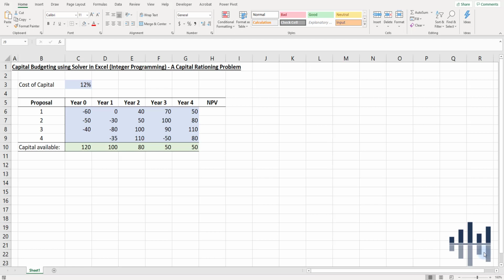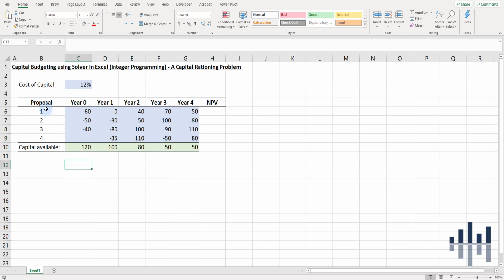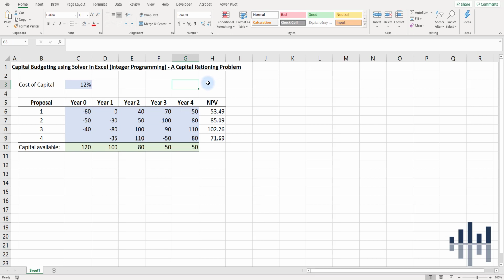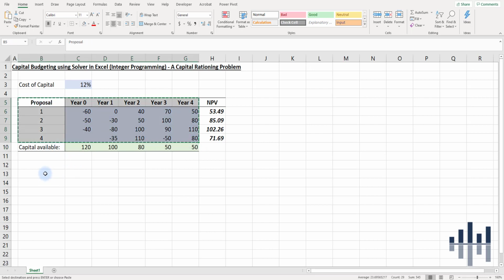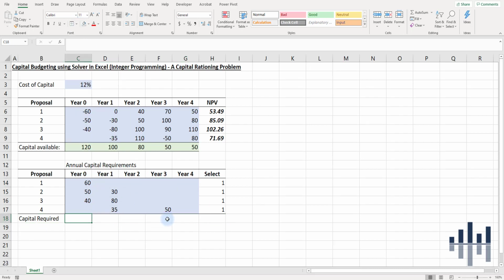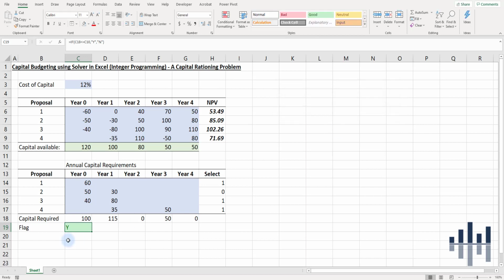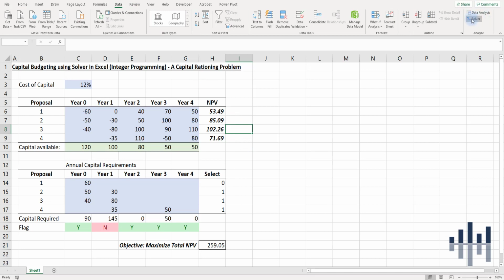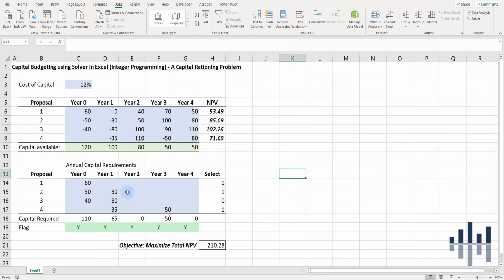Capital Budgeting Using SOLVER in Excel - A Capital Rationing Problem (Integer Programming)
What happens if you have a list of proposals but the 𝐜𝐚𝐩𝐢𝐭𝐚𝐥 𝐛𝐮𝐝𝐠𝐞𝐭 𝐢𝐬 𝐥𝐢𝐦𝐢𝐭𝐞𝐝, so you are trying to find the optimal combination to 𝐦𝐚𝐱𝐢𝐦𝐢𝐳𝐞 𝐭𝐡𝐞 𝐭𝐨𝐭𝐚𝐥 𝐧𝐞𝐭 𝐩𝐫𝐞𝐬𝐞𝐧𝐭 𝐯𝐚𝐥𝐮𝐞 (𝐍𝐏𝐕) of the company?

That is what we call a 𝐜𝐚𝐩𝐢𝐭𝐚𝐥 𝐫𝐚𝐭𝐢𝐨𝐧𝐢𝐧𝐠 problem, which is part of the capital budgeting process.

In this video, I will use Excel to compute the projects' net present value (NPV) and use 𝐒𝐨𝐥𝐯𝐞𝐫 to select the projects that will maximize NPV given the capital constraint.

𝐂𝐚𝐩𝐢𝐭𝐚𝐥 𝐁𝐮𝐝𝐠𝐞𝐭𝐢𝐧𝐠 is the process that companies use for decision making on capital projects (with a life of a year or more).

1) 𝗚𝗲𝗻𝗲𝗿𝗮𝘁𝗶𝗻𝗴 𝗜𝗱𝗲𝗮𝘀
2) 𝗔𝗻𝗮𝗹𝘆𝘇𝗶𝗻𝗴 𝗜𝗻𝗱𝗶𝘃𝗶𝗱𝘂𝗮𝗹 𝗣𝗿𝗼𝗽𝗼𝘀𝗮𝗹𝘀
3) 𝗣𝗹𝗮𝗻𝗻𝗶𝗻𝗴 𝘁𝗵𝗲 𝗖𝗮𝗽𝗶𝘁𝗮𝗹 𝗕𝘂𝗱𝗴𝗲𝘁
4) 𝗠𝗼𝗻𝗶𝘁𝗼𝗿𝗶𝗻𝗴 𝗮𝗻𝗱 𝗣𝗼𝘀𝘁-𝗮𝘂𝗱𝗶𝘁𝗶𝗻𝗴

In this video, we will use Excel to compute the projects' net present value (NPV) and use Solver to select the projects that will maximize NPV given the capital constraint.